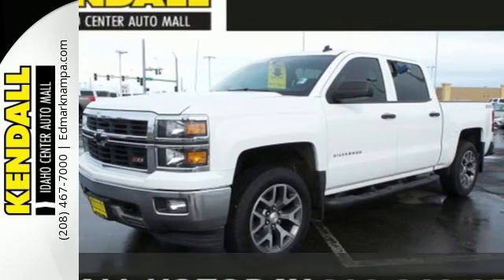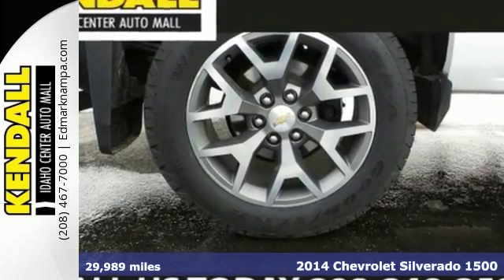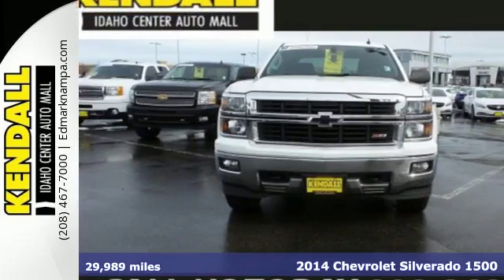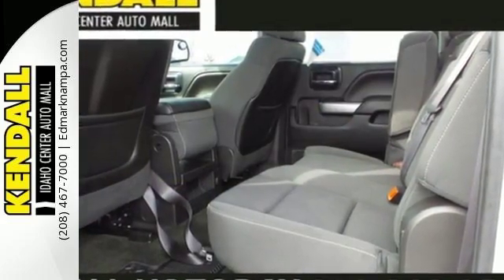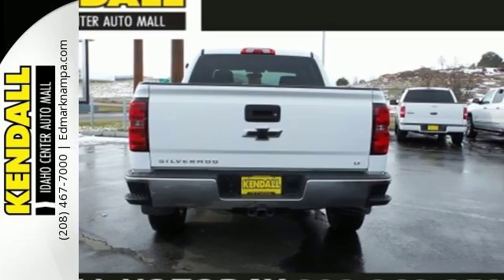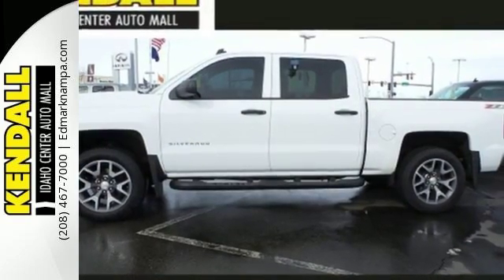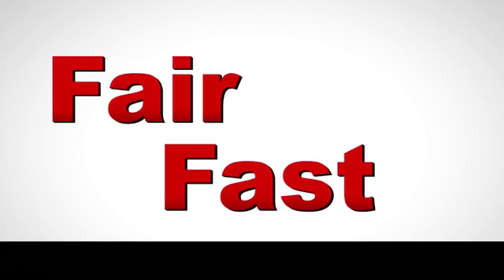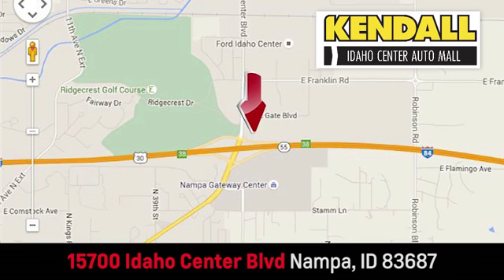2014 Chevrolet Silverado 1500 Boise ID Nampa, ID 470028A - SOLD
Year: 2014
Make: Chevrolet
Model: Silverado 1500
Trim: LT 4WD
Engine: 8 Cyl. 5.3L
Transmission: Automatic
Color: White
Mileage: 29989
Stock #: 470028A
VIN: 3GCUKREC5EG120480
T

Address:
15700 Idaho Center Blvd